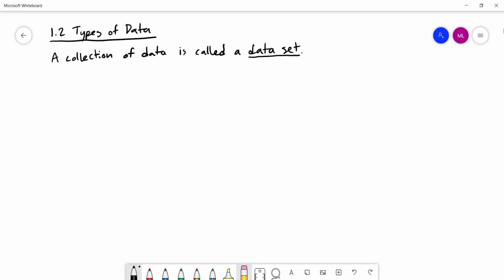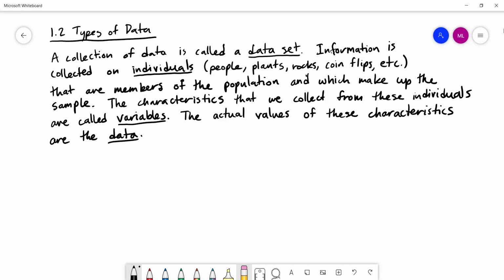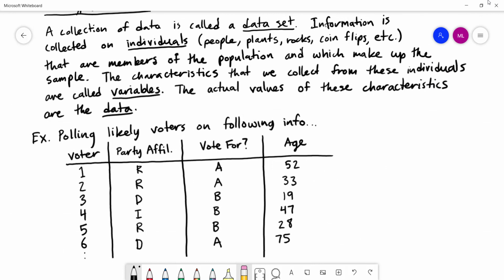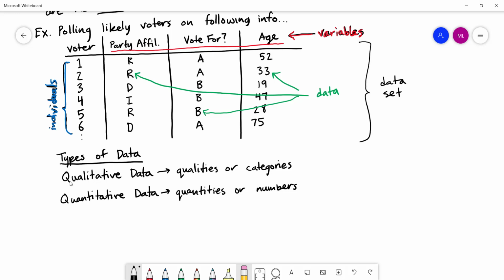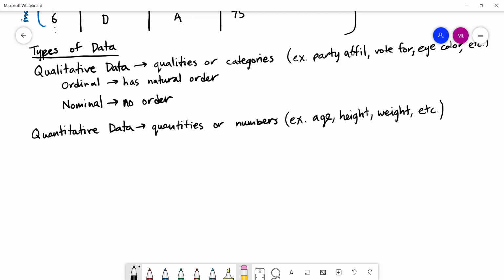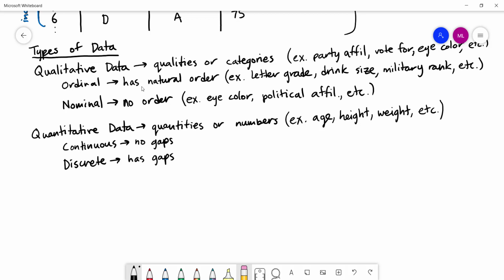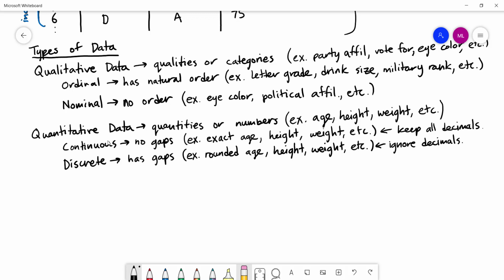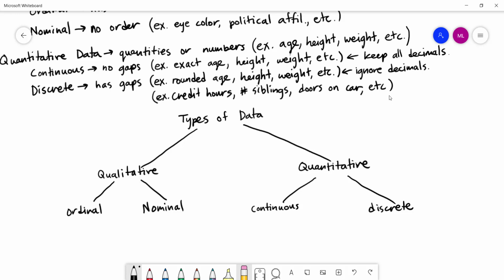Types of Data